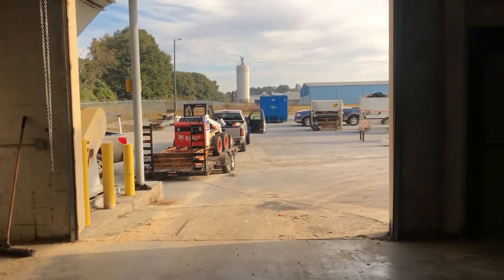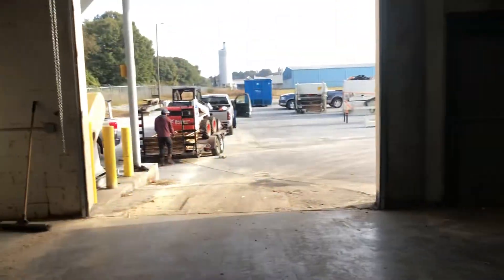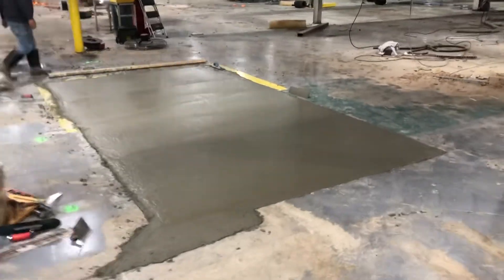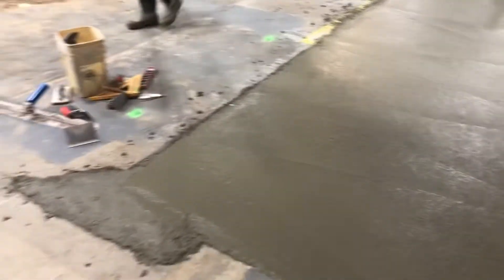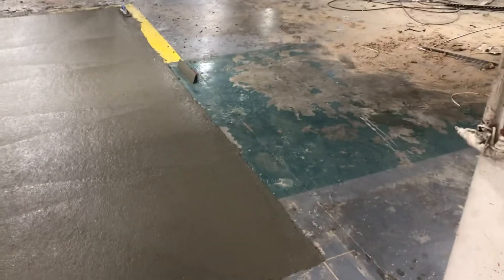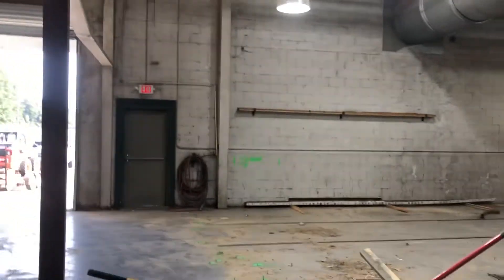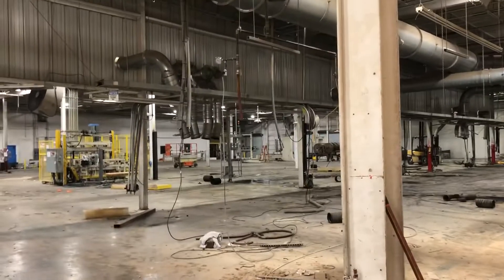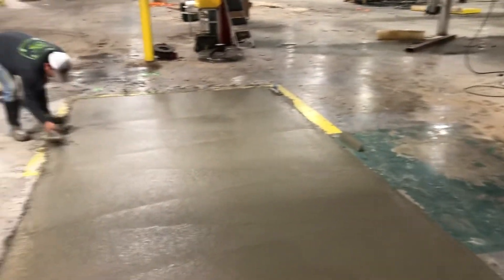Warehouse remodeling-pt. 3-concrete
Warehouse remodeling & concrete